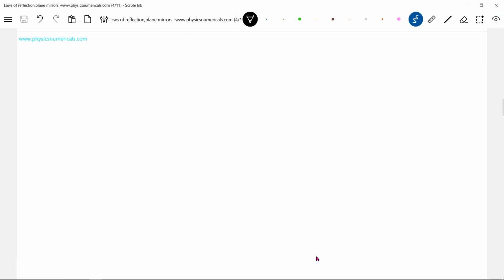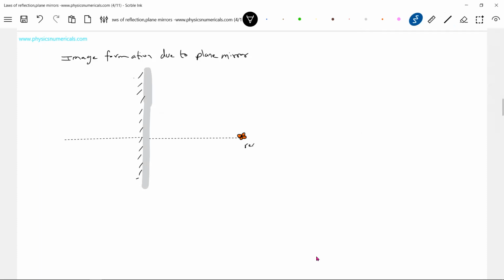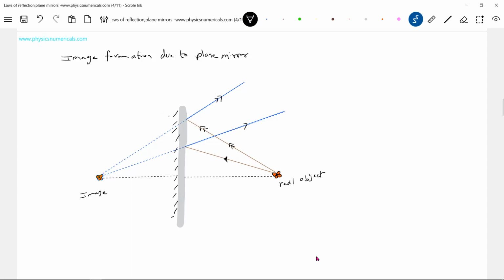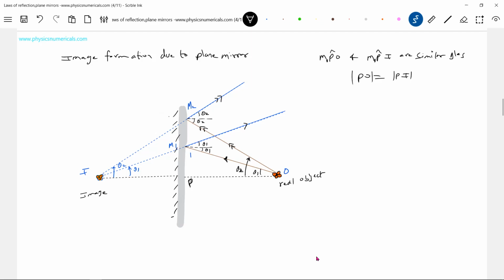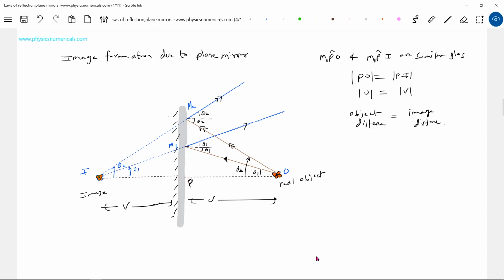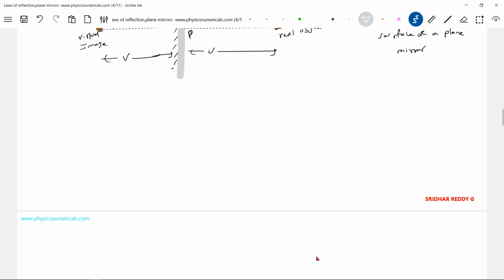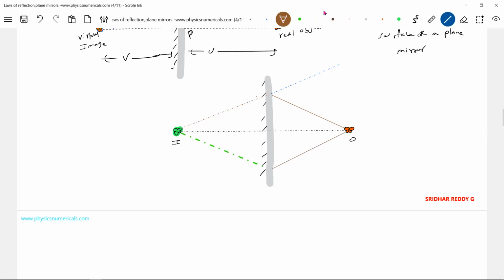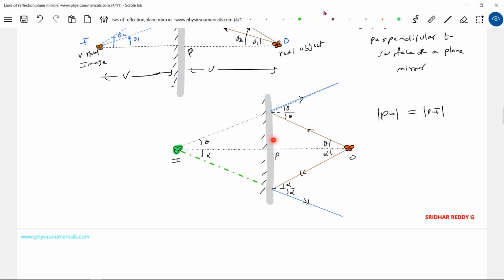3) RAY OPTICS Physics | plane mirror image formation | JEE Advanced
Ray Optics class 12 physics | Image formation by plane mirror | JEE Advanced physicsnumericalshelp sridharsirphysics jeeadvancedphysics iitjeephysics jeeadvanced Thanx for watching this video😊 . Experience--20yrs ; Mentored below 100 and 1000 JEE Advanced Ranks.